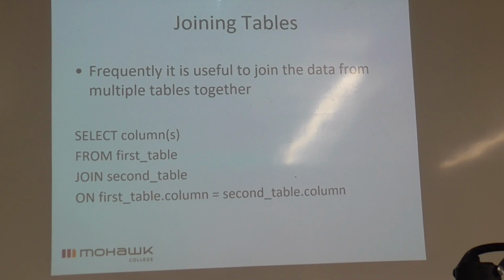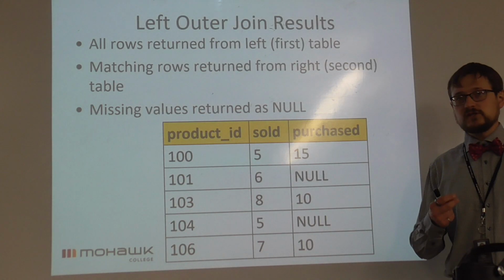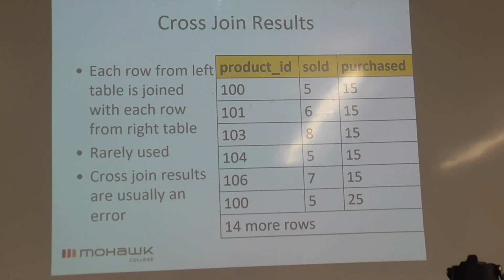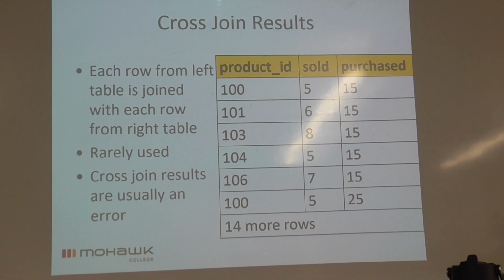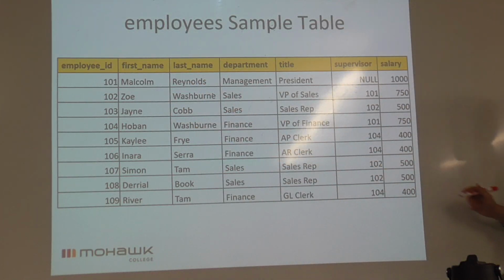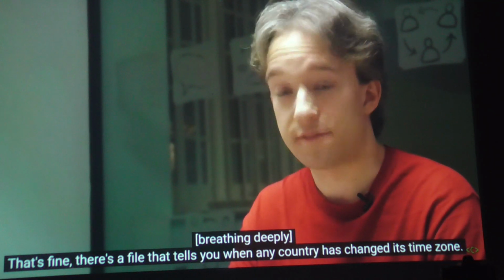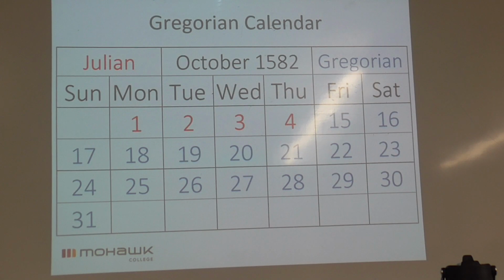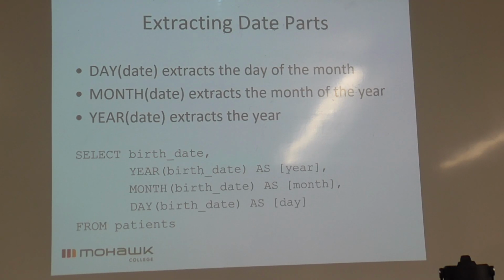Database Theory Fall 2025 - 5